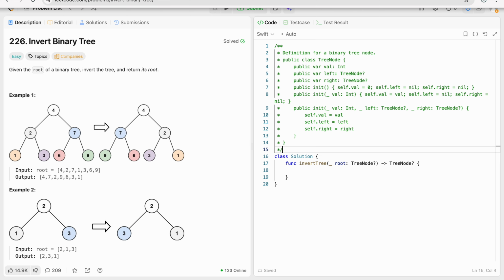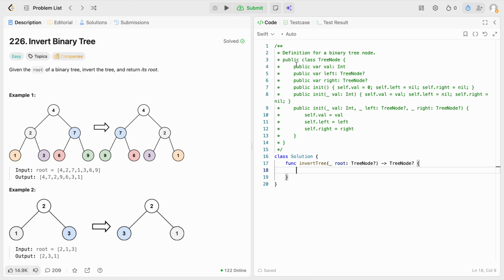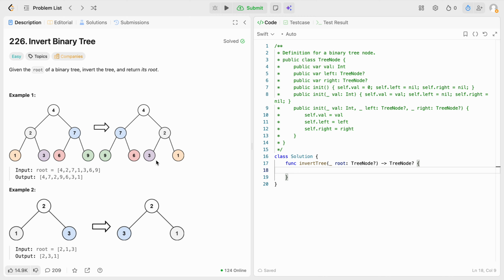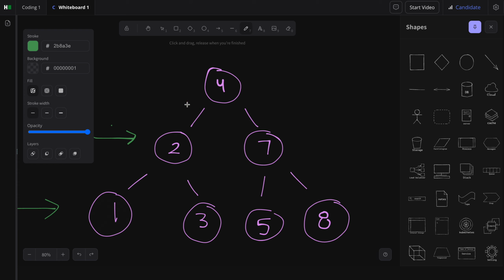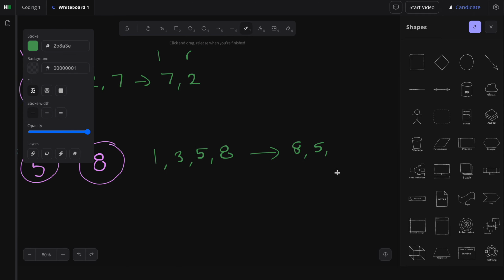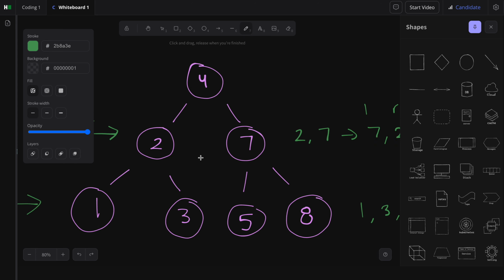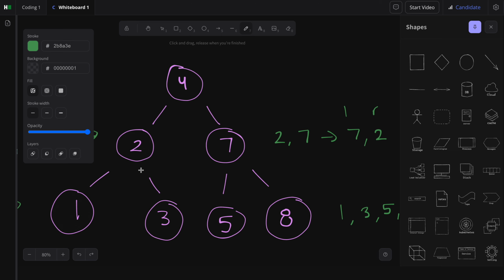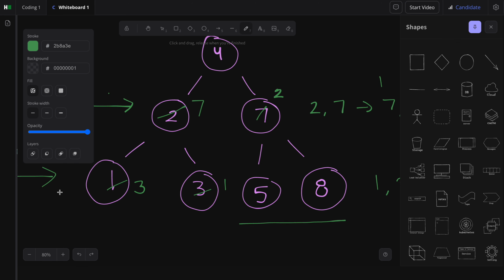Revert binary tree pt1 [Leetcode in Swift]